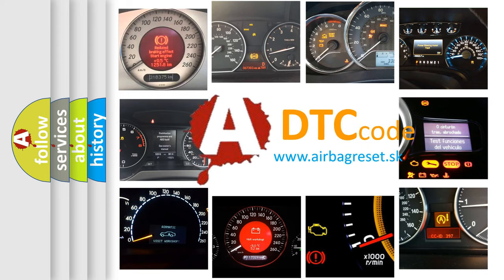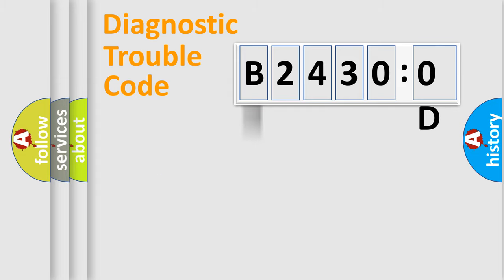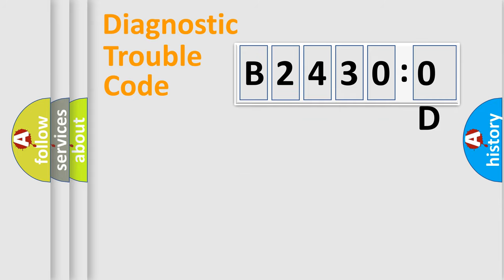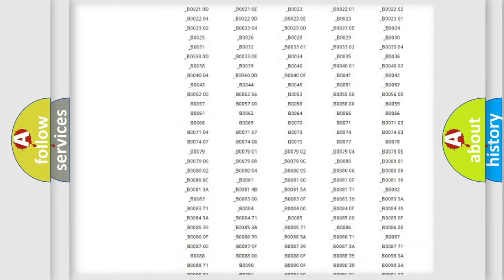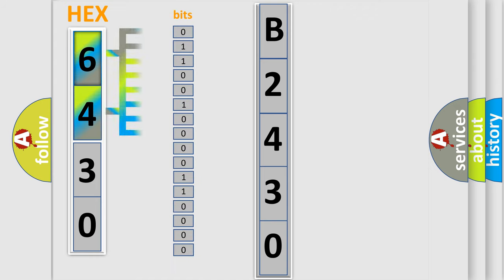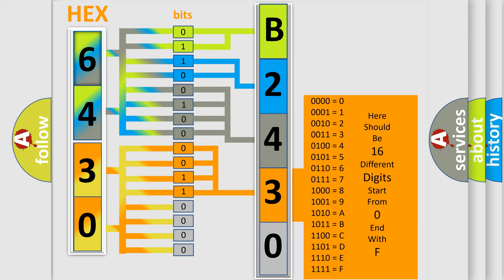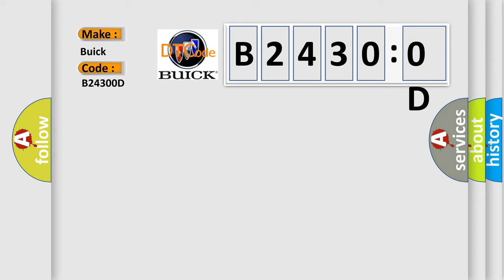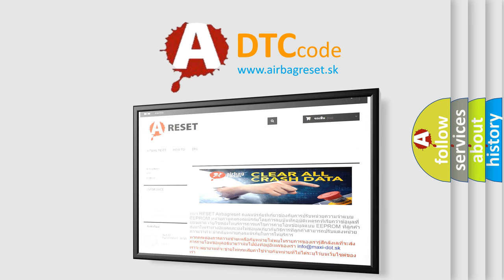DTC Buick B2430-0D Short Explanation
Contents:
0:21 Basic DTC analysis according to OBD2 protocol standard.
1:48 Insight into programming
2:58 A diagnostically understandable description of the Diagnostic Trouble Code
3:05 Basic error definition

Make:
Buick
Code:
B2430 0D
Definition:
ABS rough road signal circuit low
Description:
Signal from SLABS ECU short circuit to earth